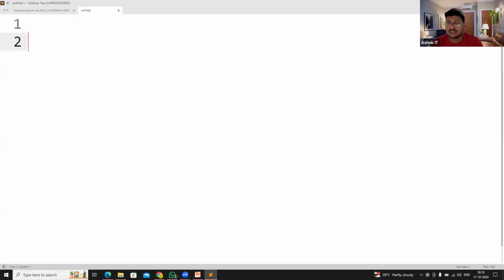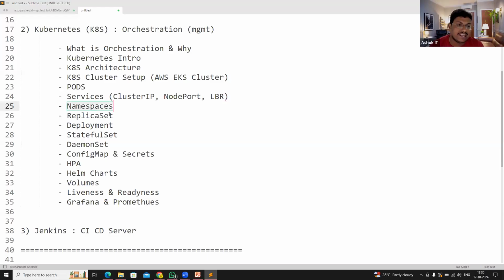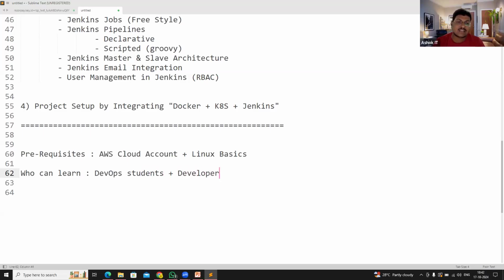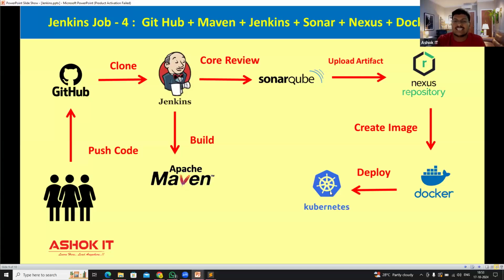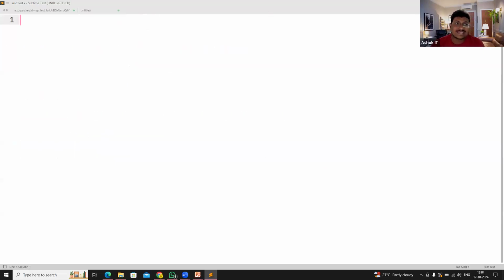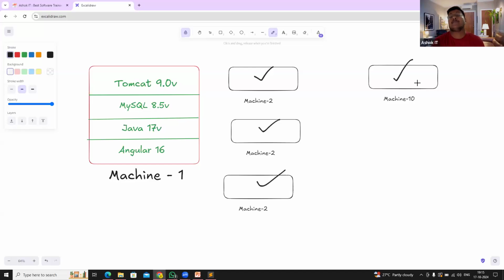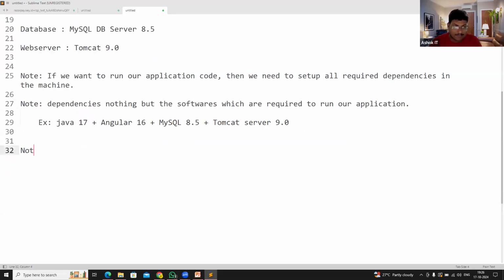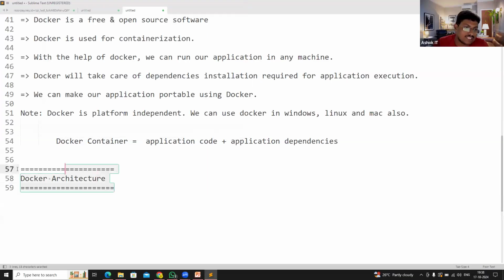Java Projects With Docker & Kubernetes Session 01